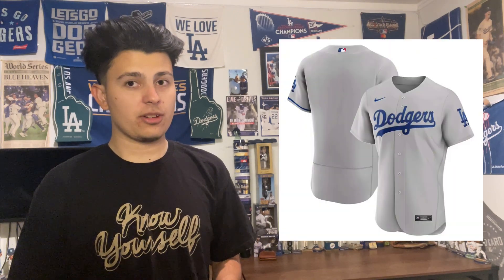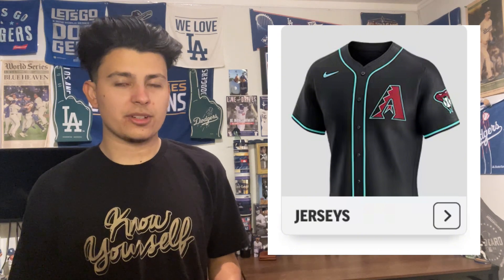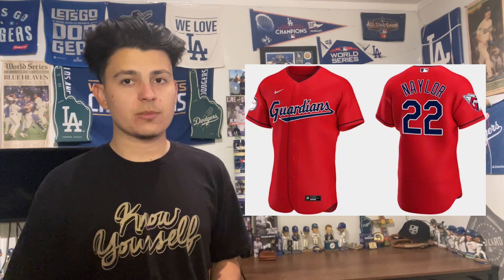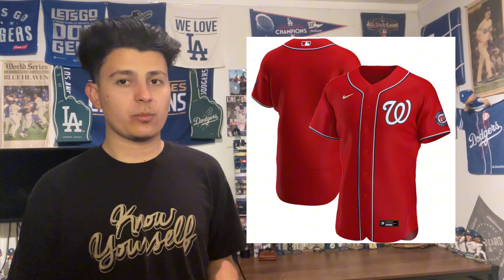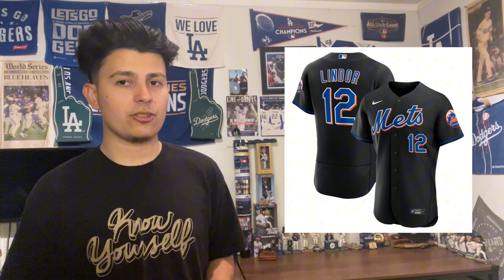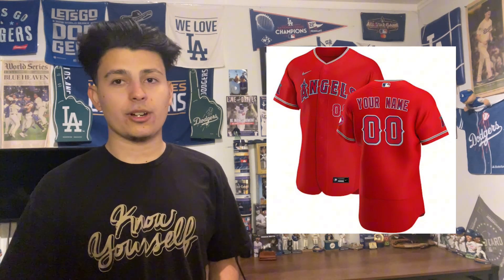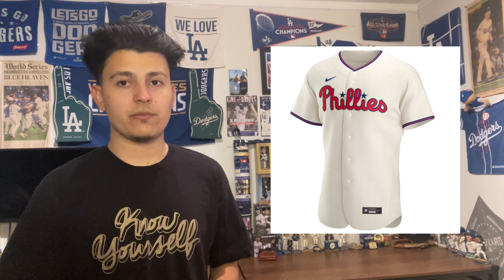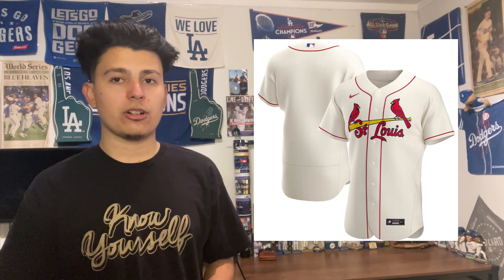Ranking ALL 30 MLB Alternate Jerseys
Alternate uniforms are always fun. I rank them 30-1.

LAST VIDEO ⬅️ The Dodgers BREAK Baseball, Sign Yoshinobu Yamamoto for 325 Million *Dodger Fan Reacts*

An avid Los Angeles Dodgers fan who shares a love and passion for the game of baseball.